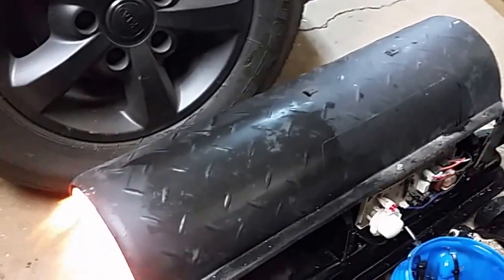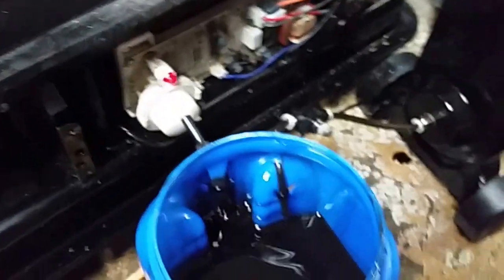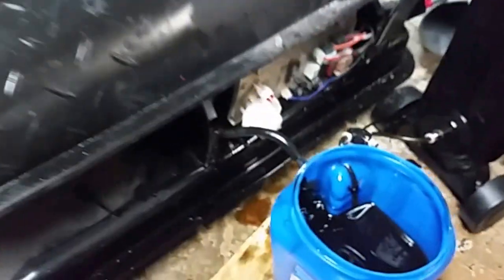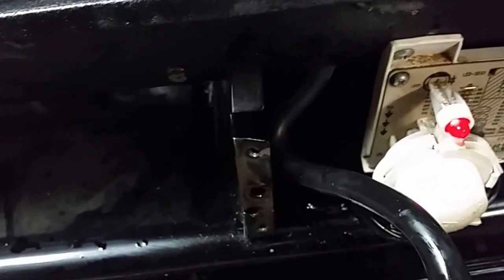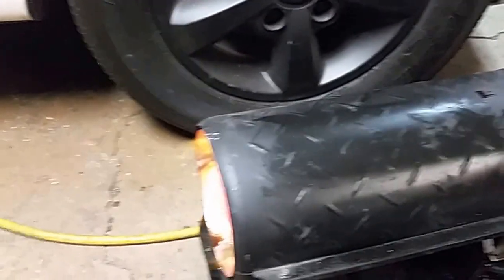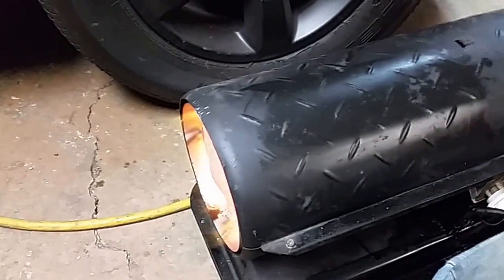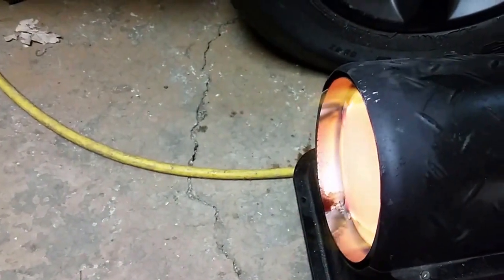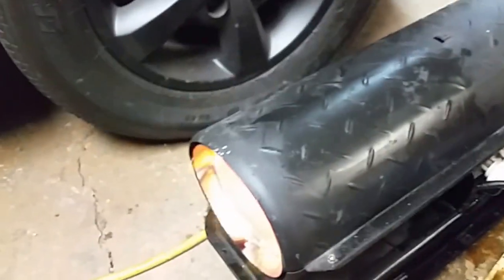My Torpedo Heater Running On Waste Motor Oil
This is a video I took that proves my proof of concept.
I am planning on using this torpedo heater as part of a dual use system.  1 system that allows me to burn Kerosene/Diesel/#1 Fuel Oil as it was designed to heat my garage as the unit was designed. The 2nd system would allow me to push the heater tight against a 55 gallon drum that will be fitted with baffling to keep as much heat in as possible.  I will then add some heavy gauge 4" pipe that I have.  These pieces will run in one side and out the other to allow air to flow through them via a fan.  This should help get more heat out of the system.  I have also looked into using a couple radiators or pipes filled with water/antifreeze then the coolant can be pumped through them and to a radiator with fan in my garage.  This will extract the hot air and blow it around my garage nicely!

Heater info:
This is an older model "Work Horse" 65,000 BTU "torpedo heater".  It was designed to run on Kerosene (K1) or on #1 Fuel oil.  I have also run it on diesel fuel with NO issues whatsoever.